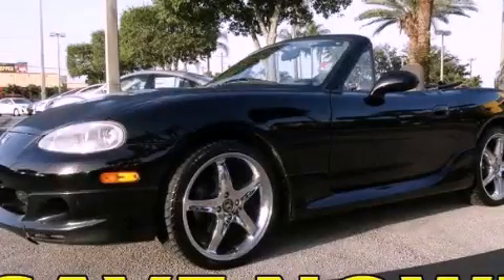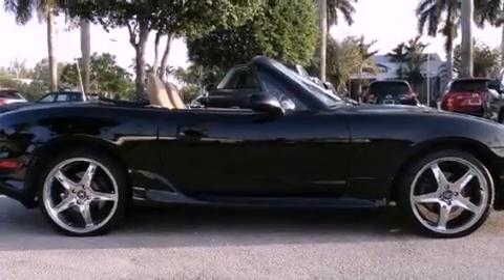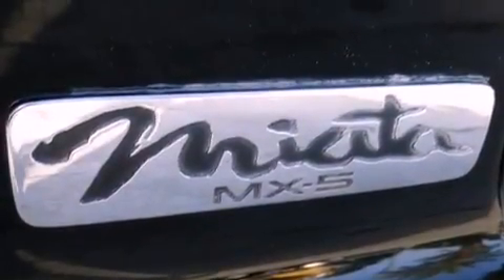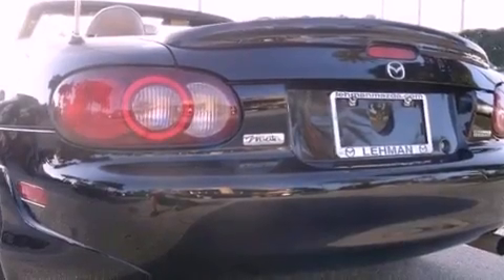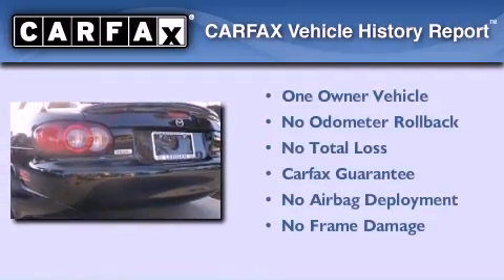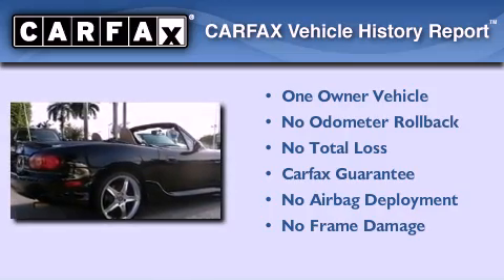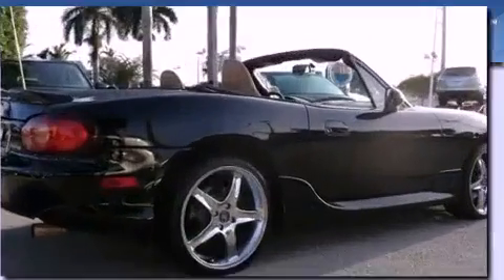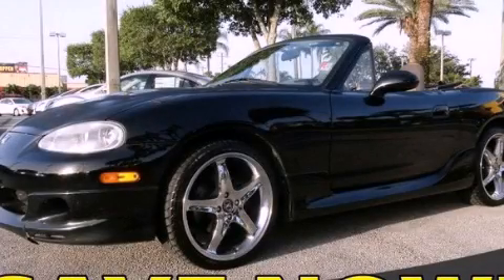2001 Mazda Miata Miami FL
We are proud to present this 2001 Mazda Miata .

 Year : 2001
 Make : Mazda
 Model : Miata
 Engine : dohc 4-cylinder
 Trans . : manual 5 speed
 Exterior : black
 Miles : 87,211
 Interior : black

 Lehman Mazda

 2001 Mazda Miata Miami FL